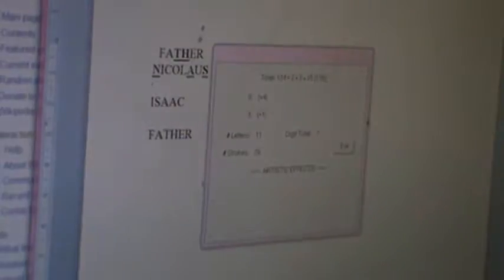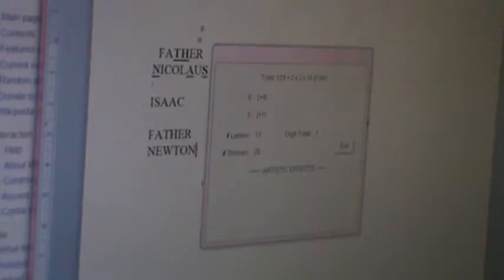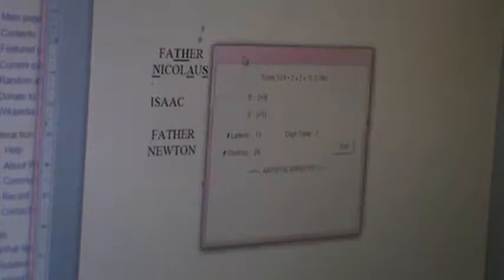M2U04217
1. God is perfect.
2. God speaks English.
3. Therefore, English is perfect mathematically, to Glorify Him at all times, day and night.

LOVE = 54

Yes He does:
Because:

AMEN = 33.
NAME = 33.
THE = 33.
BANANA = 33.

AMEN = 33!!!